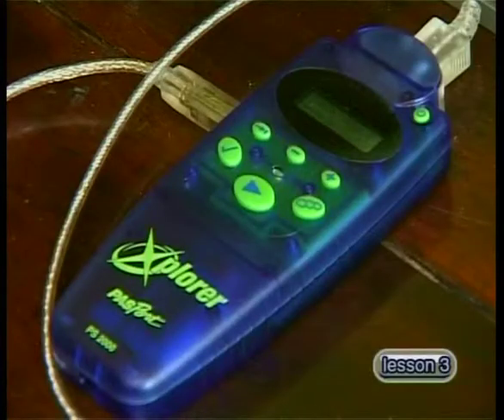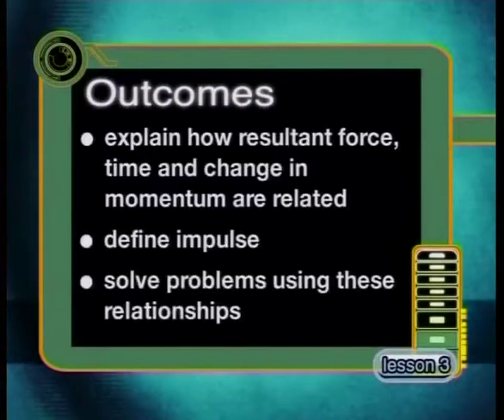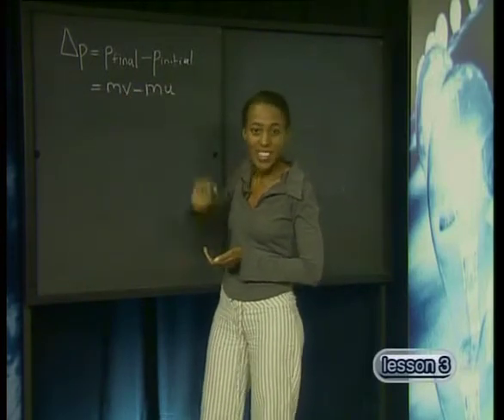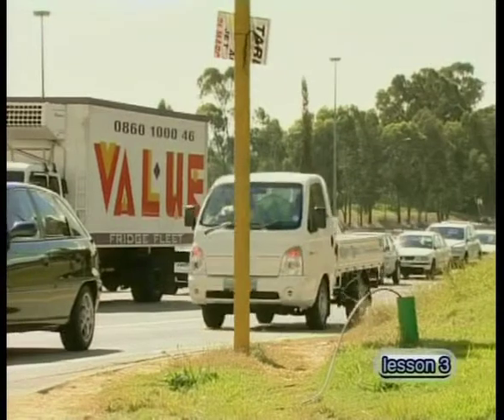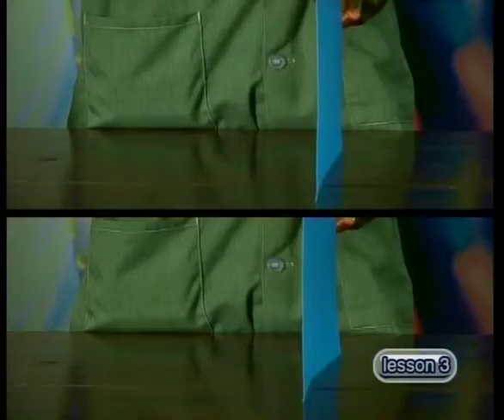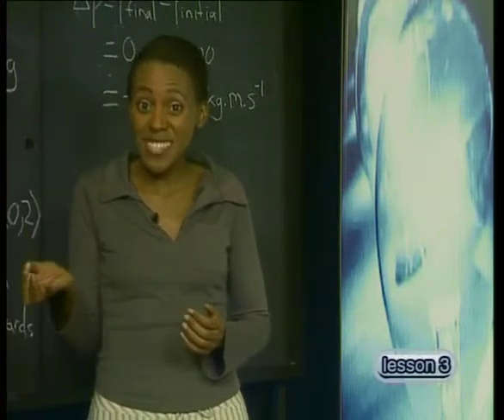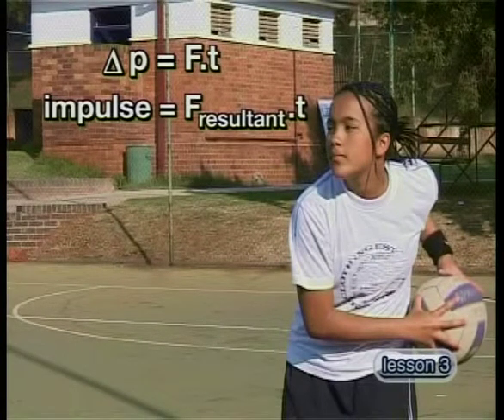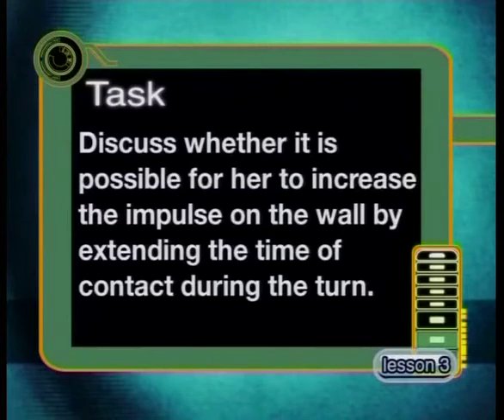Change In Momentum (English)